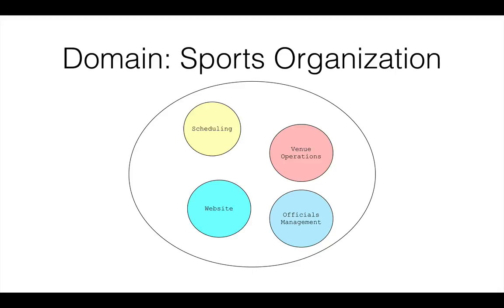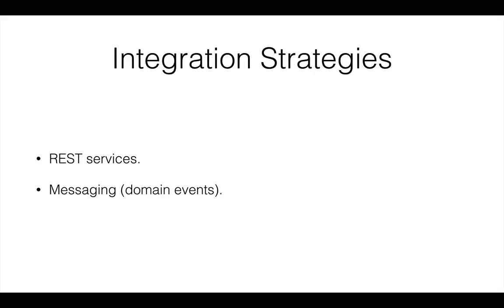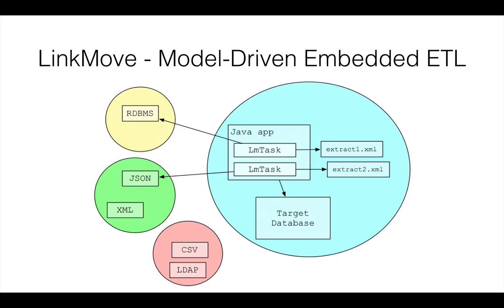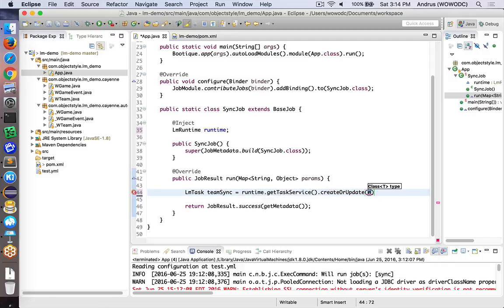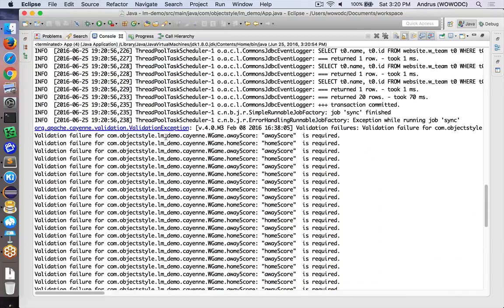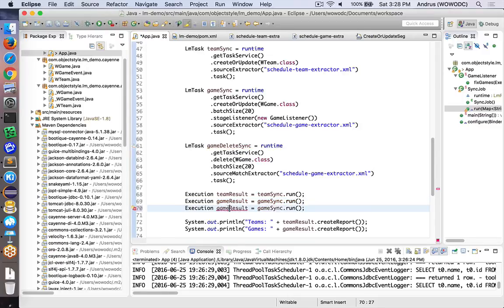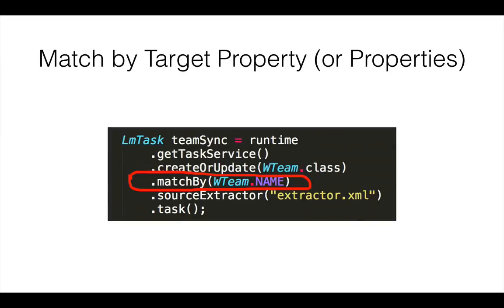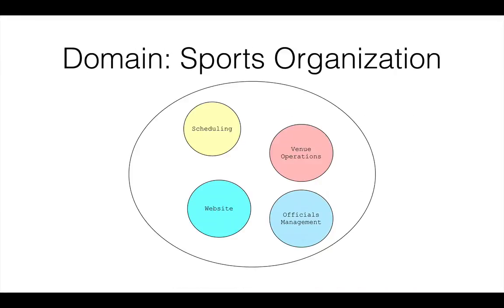Data Synchronization with LinkMove and DDD - WOWODC 2016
A presentation given to a group of Java/WebObjects developers in Montreal, Canada in June 2016. It talks about ETL as an alternative approach for transferring data between bounded contexts ("bounded context" is a Domain-Driven Design term) and presents an implementation called LinkMove.